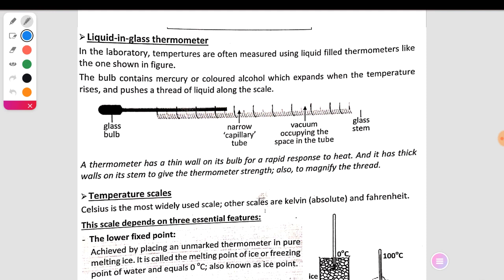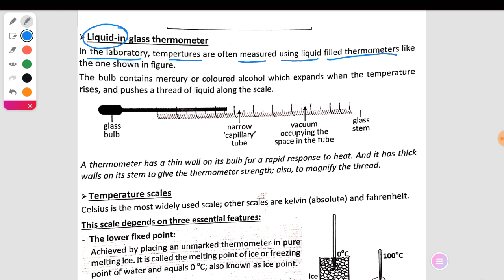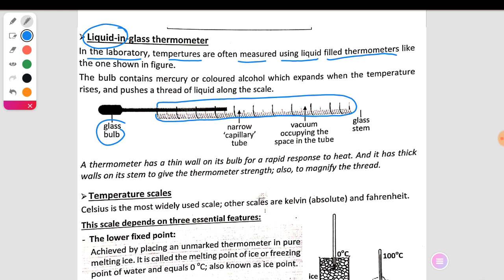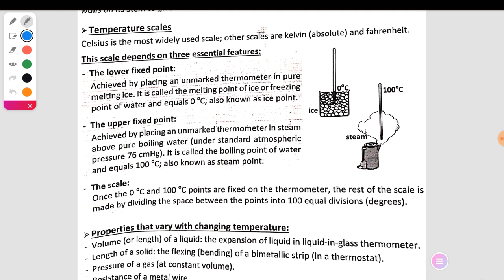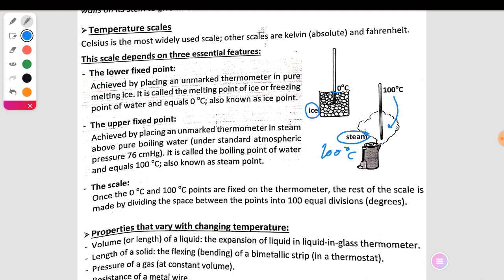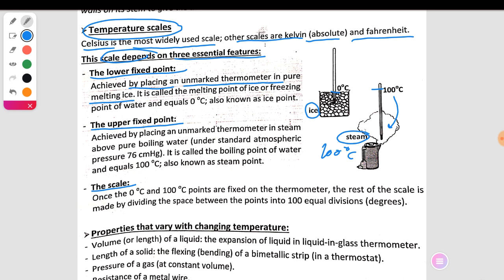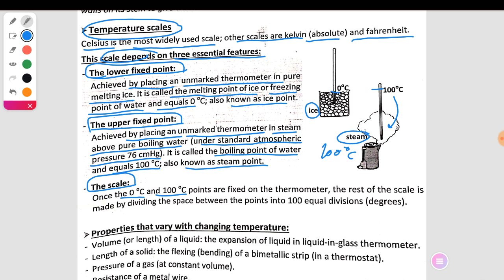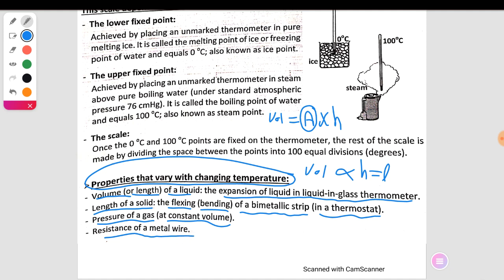video liquid thermometer 11 5